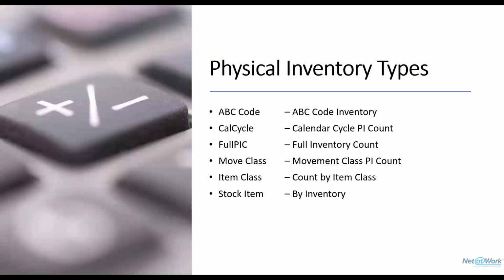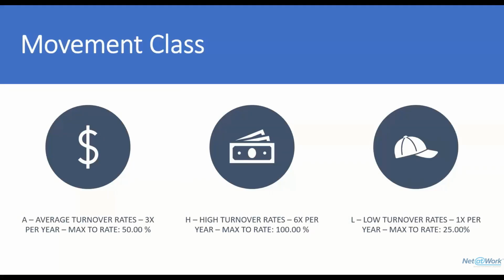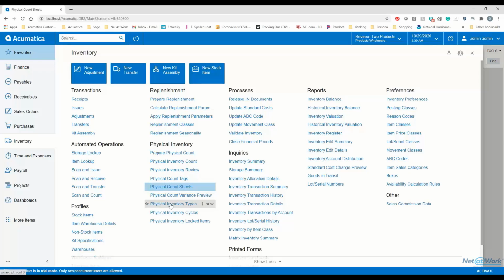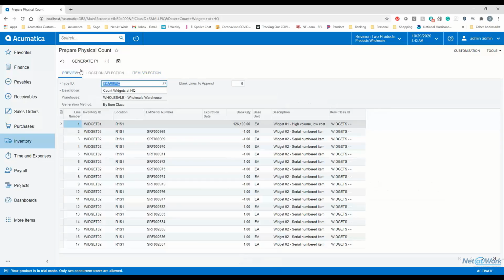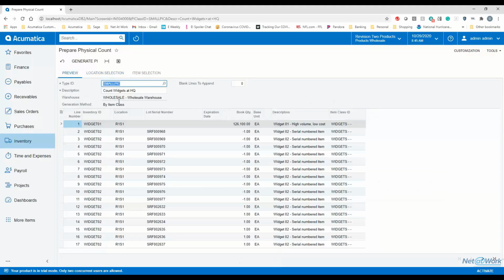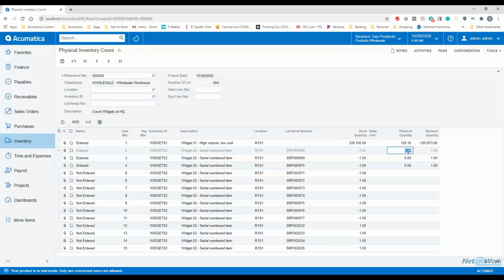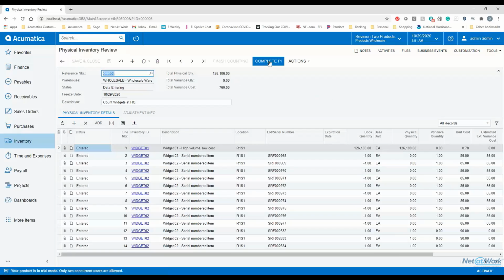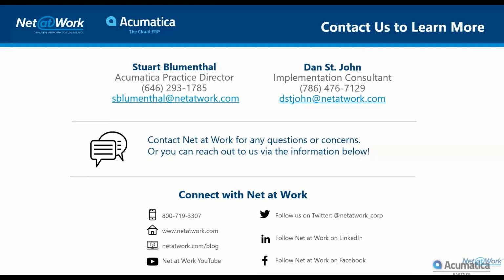Acumatica Tips: How to Setup Physical Inventory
In this video we’ll look at Acumatica inventory and how to set up physical accounts inside Acumatica Cloud ERP. Some examples are physical inventory types and cycles.